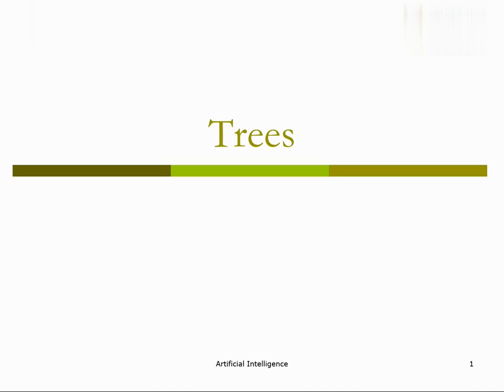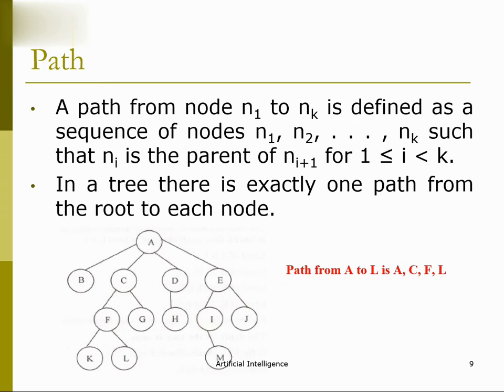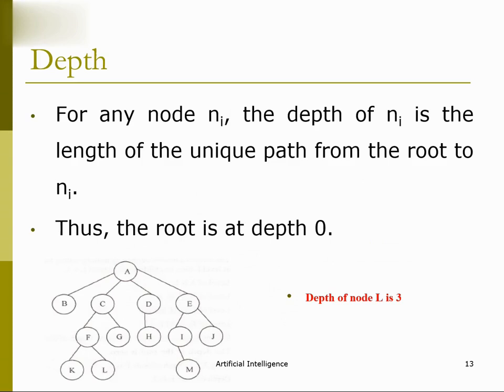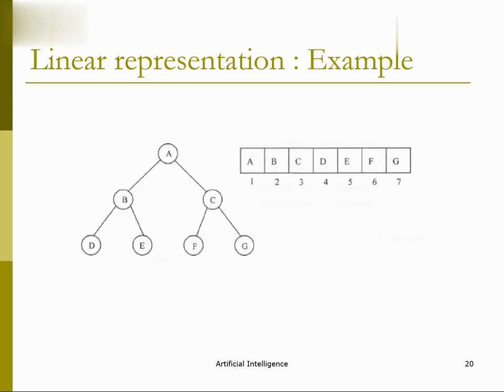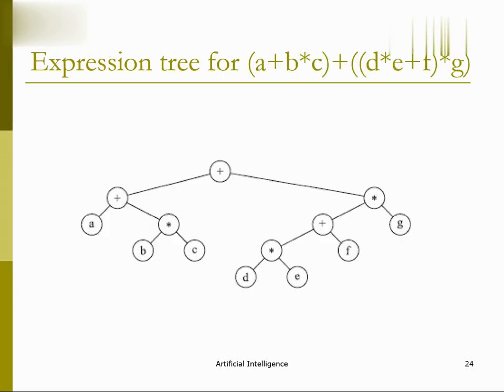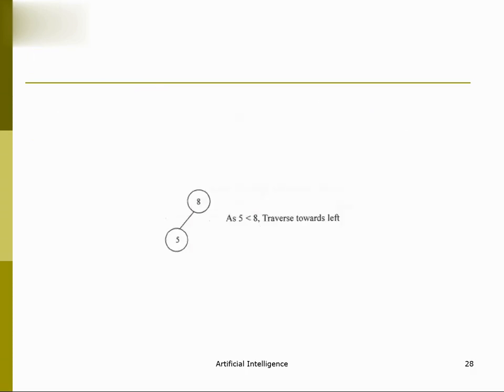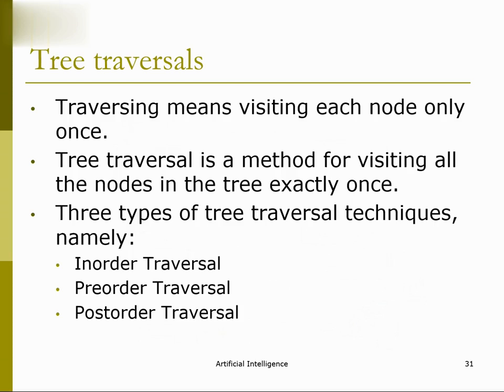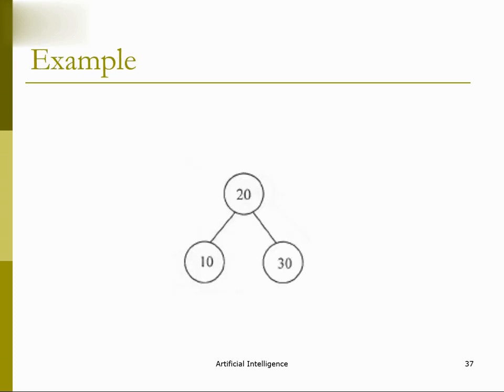AI - L 12 - Basic Introduction to Trees